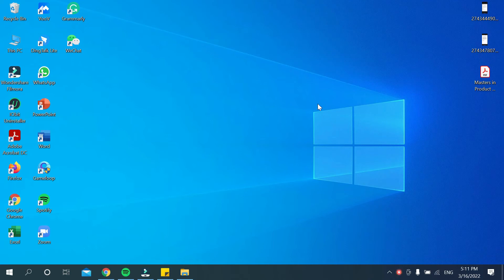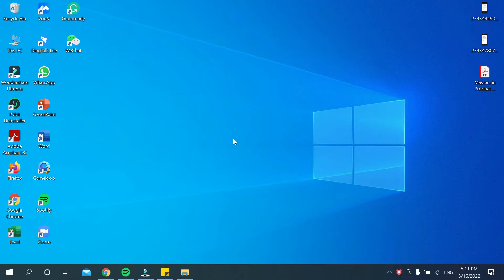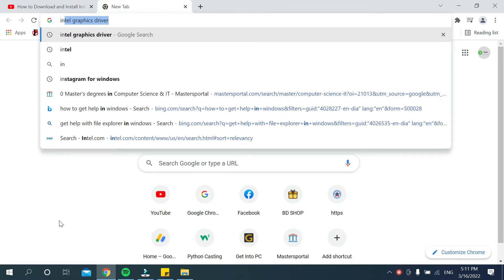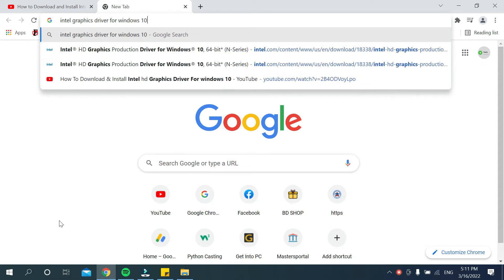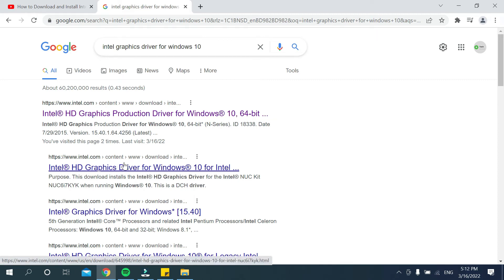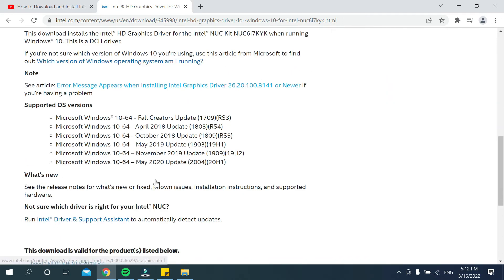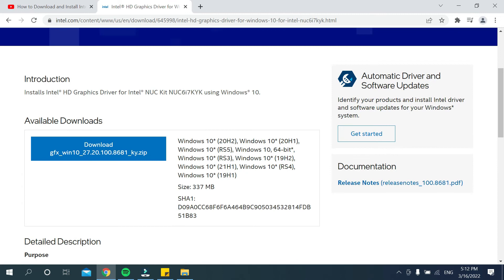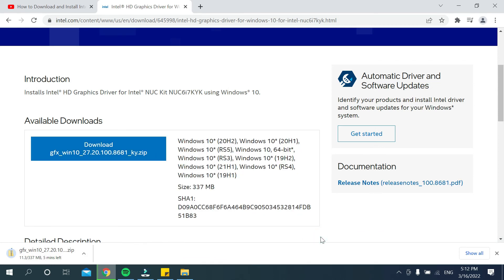How to Download and Install Intel Graphics Driver in Pc/Laptop